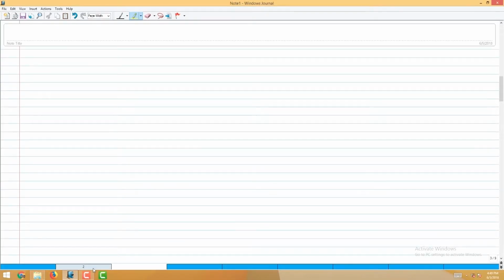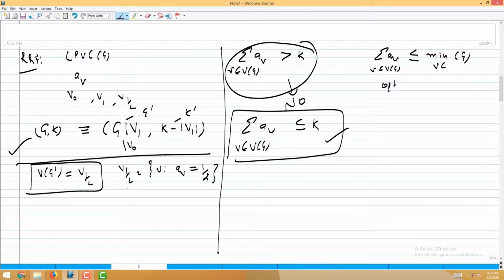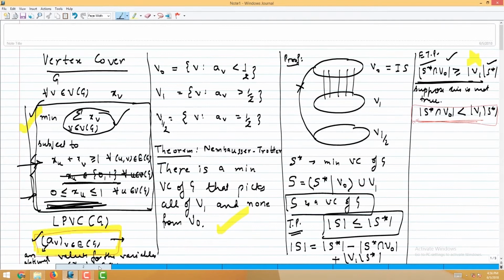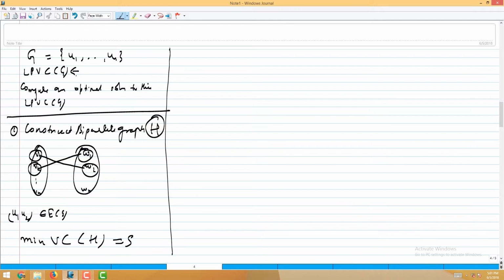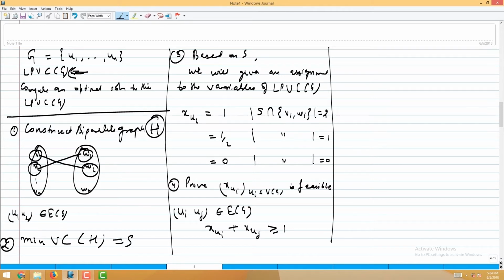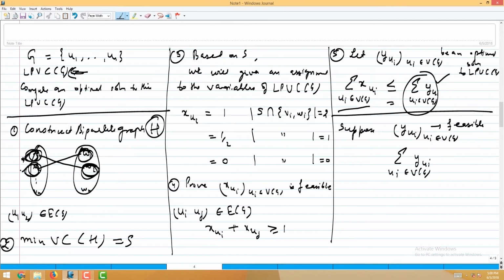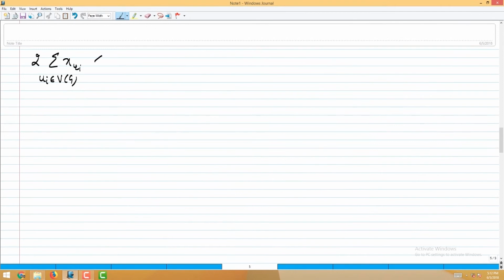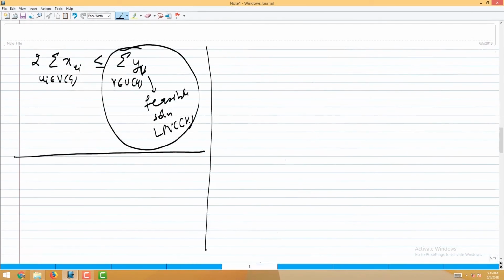Lec72 Vertex cover linear vertex kernel using LP part 2